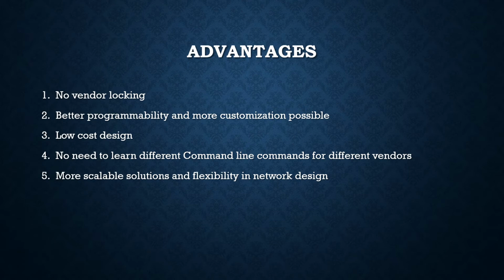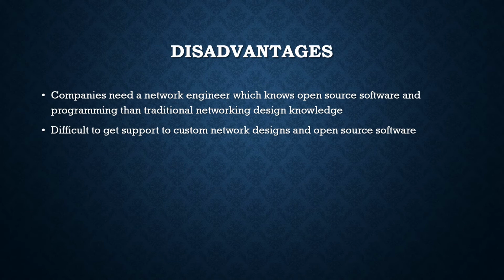Network Design with Open Source Software and White Box Switch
This video tries to describe advantages and disadvantages of using open source software and white box switches for network design.